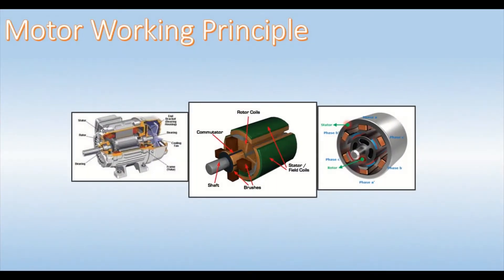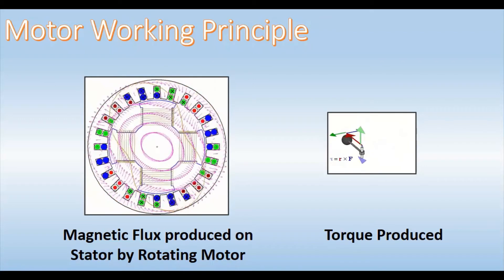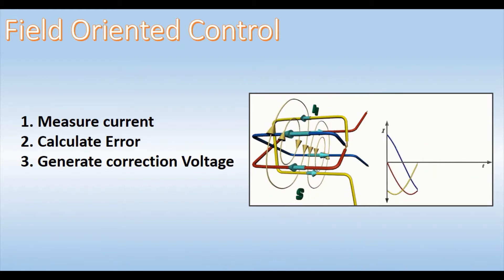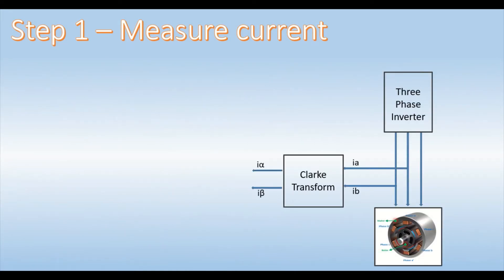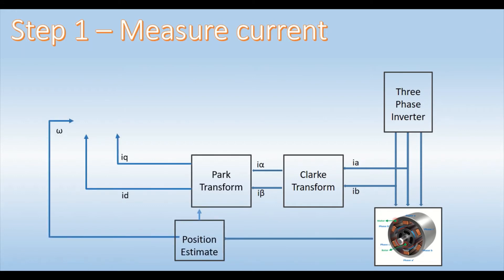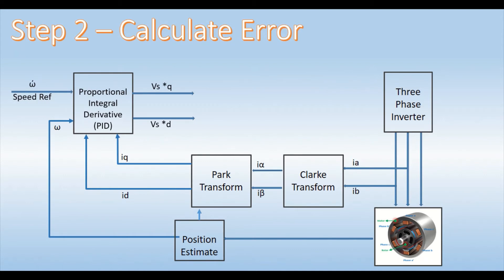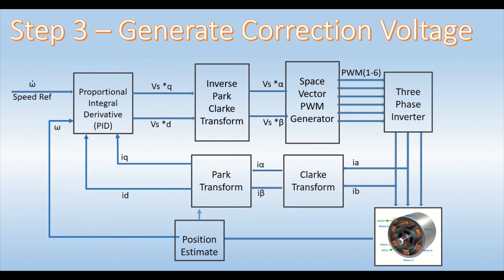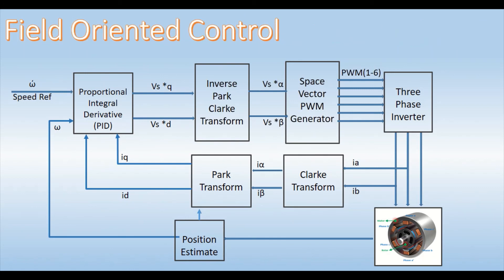How do EV motors work | Field-Oriented Control explained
Electric Motors used in electric Vehicles, need a control mechanism that ensures enhanced smoothness, reliability, and efficiency.
This video is about the most important motor control technique called the field oriented control.